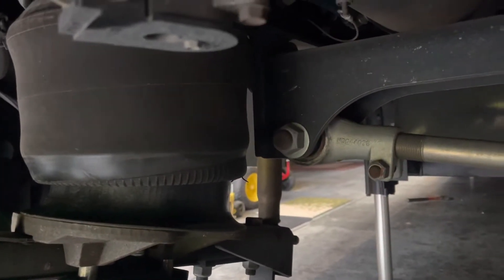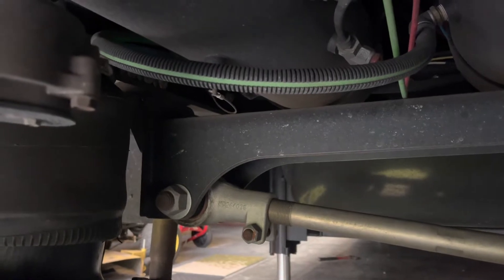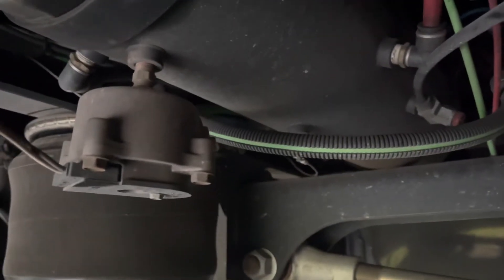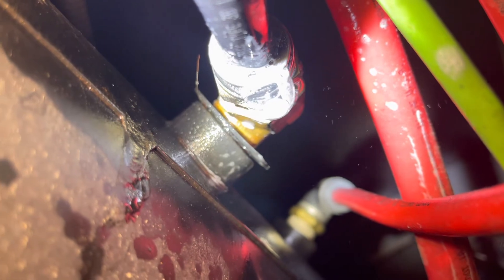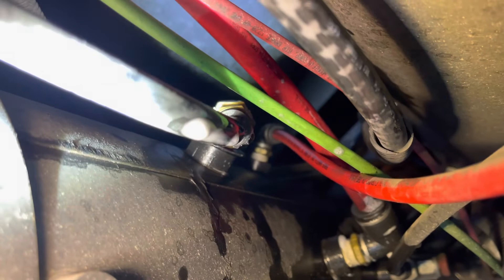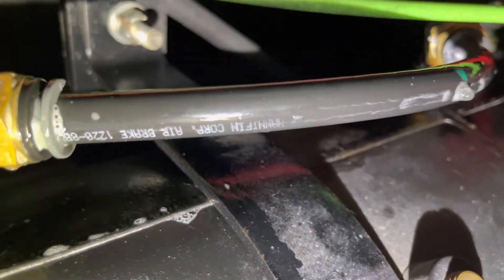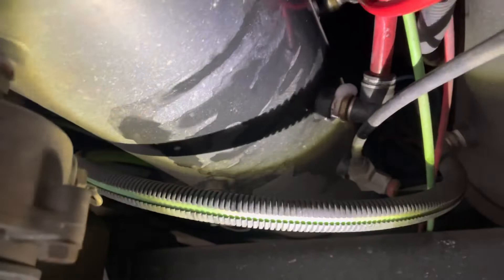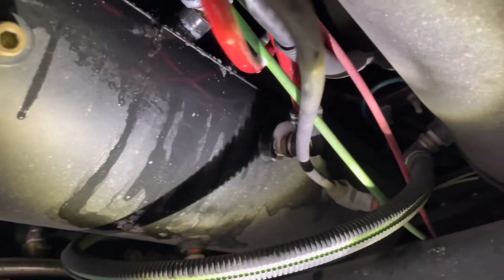Diesel Motorhome air leaks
I fixed an air leak on my 2014 Thor motor coach palazzo freightliner chassis Cummins